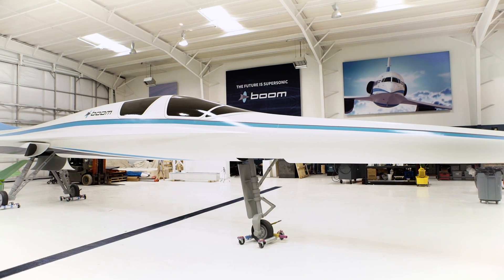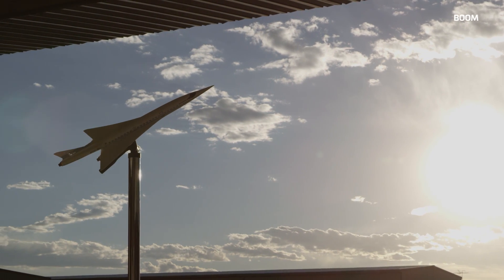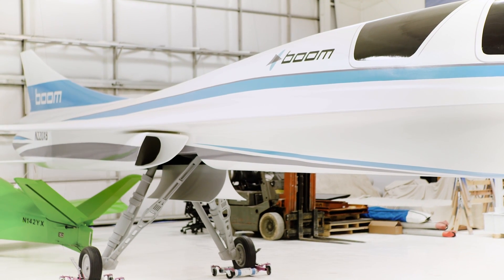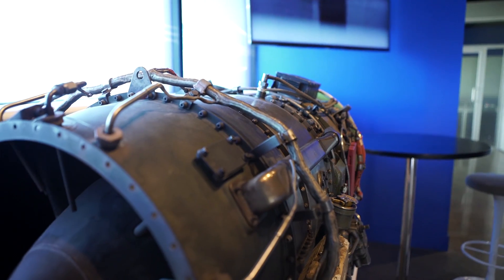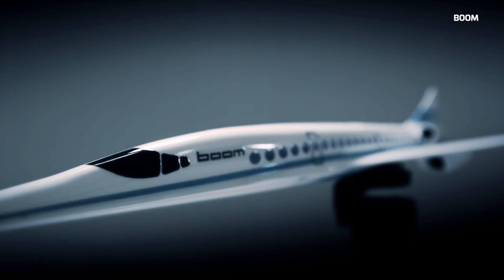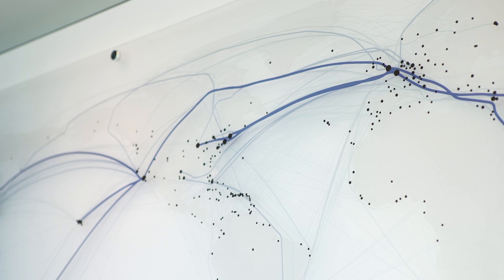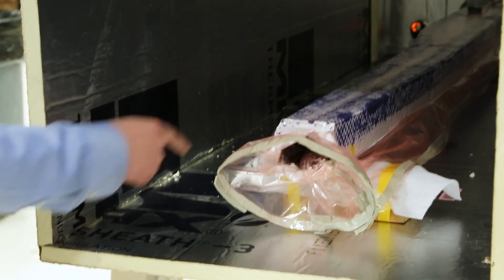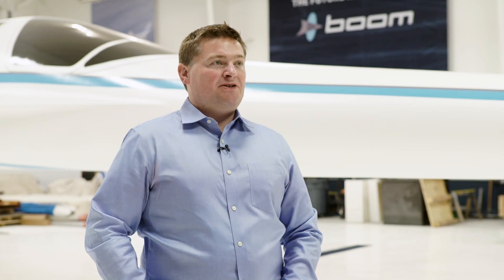Boom is bringing back commercial supersonic flight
Commercial travelers haven't had a supersonic option since the Concorde stopped flying in 2003, ending 3.5 hour trips from New York to Paris. Boom thinks it can make supersonic passenger jet flight cost-effective for any airliner, across more routes.